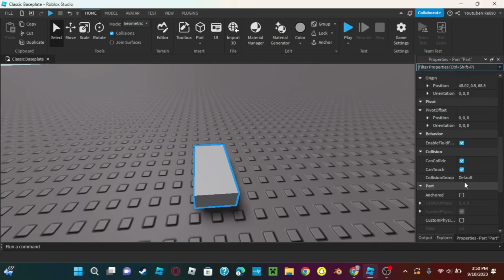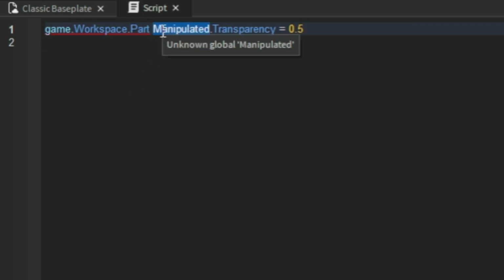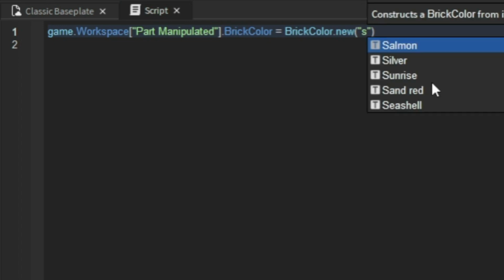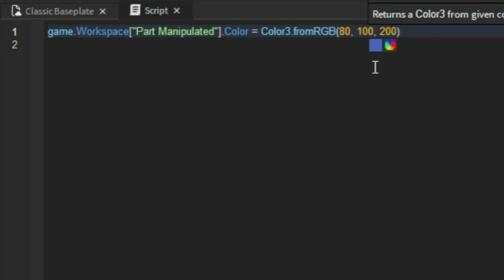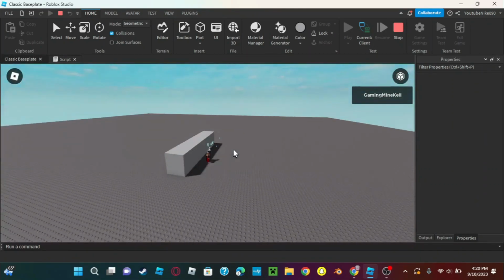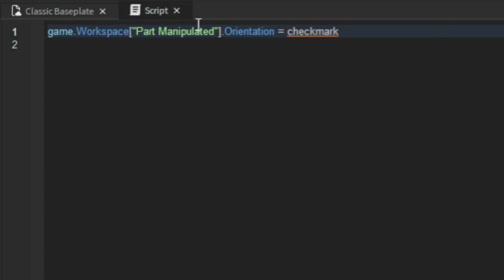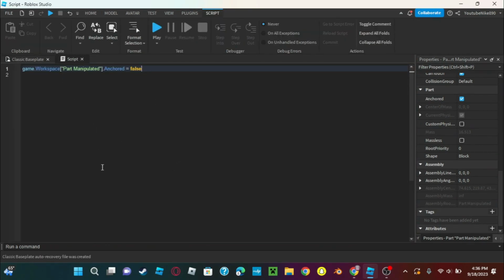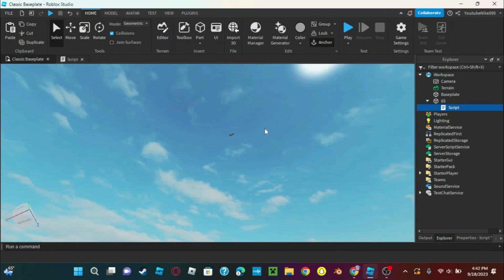BEGINNER Roblox Scripting Tutorial Part 2 - Referencing & Properties (2023)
This is the second video of the coding learning series. I hope you like these videos because they mean a lot to us. So any feedback is helpful.

-- Time Stamps --
00:00 Intro
00:09 Property Learning
05:27 Learning Code

-- Copyrighted Music --
Music from Tunetank.com
Track: Positive Vibes by automaticbananas